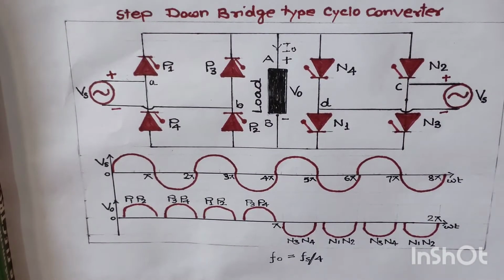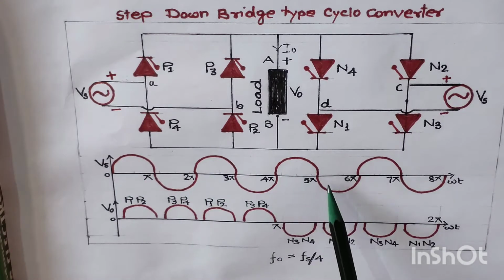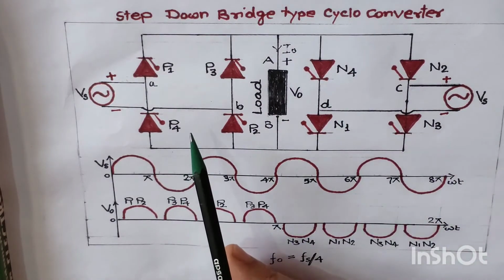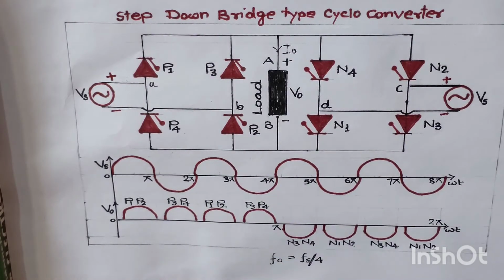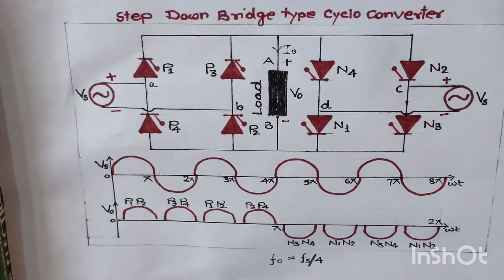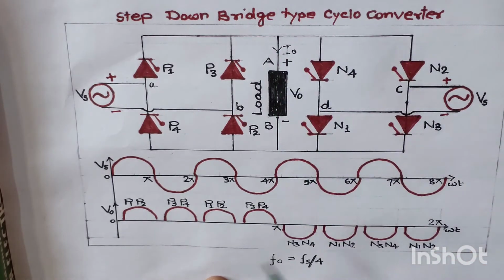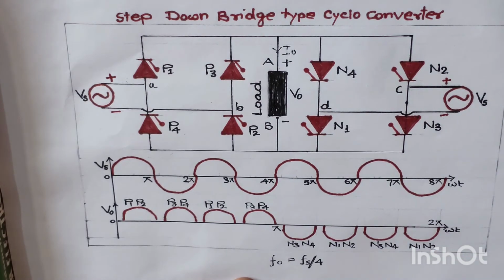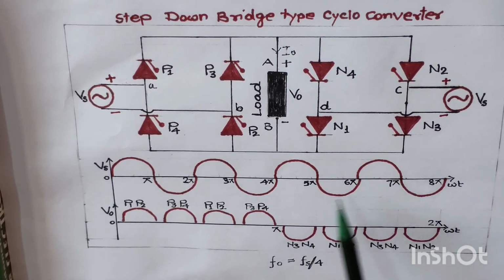Single Phase Step Down Bridge type Cyclo Converter